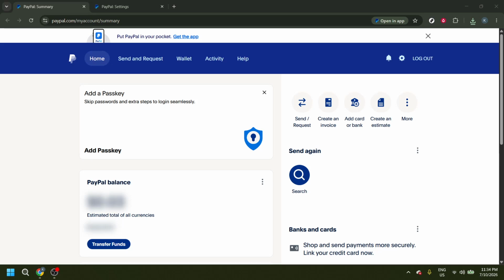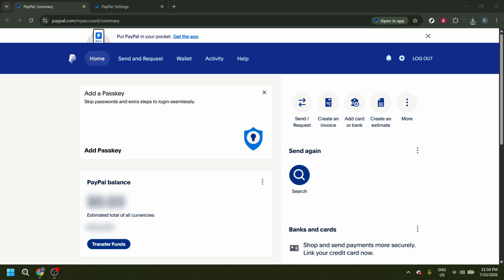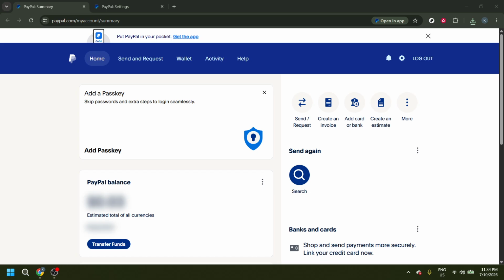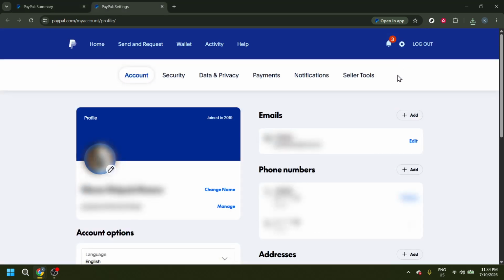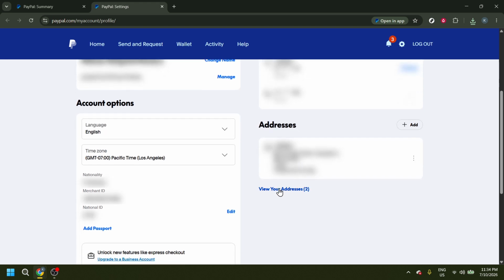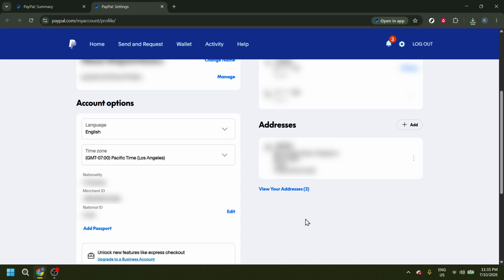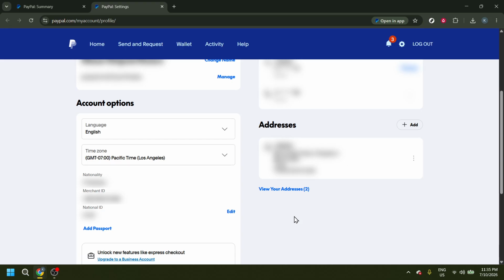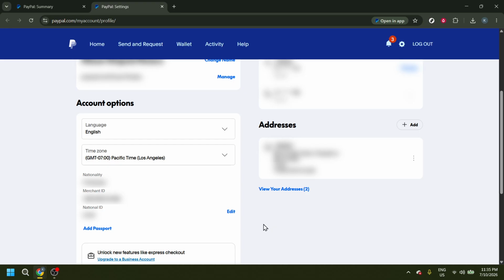How to view save address in Paypal (Step By Step 2026)